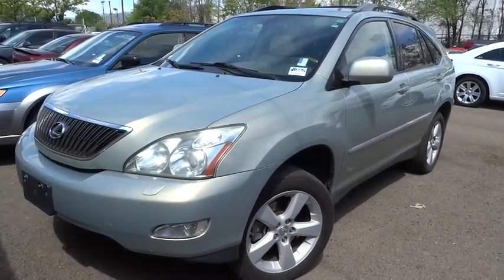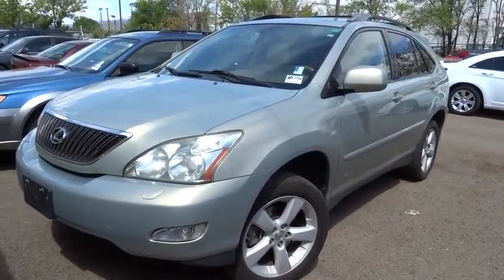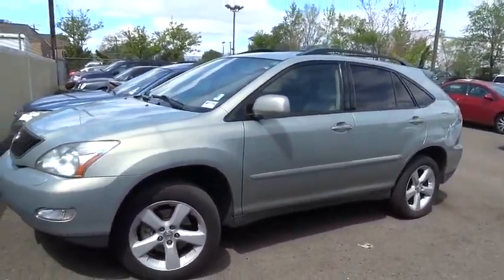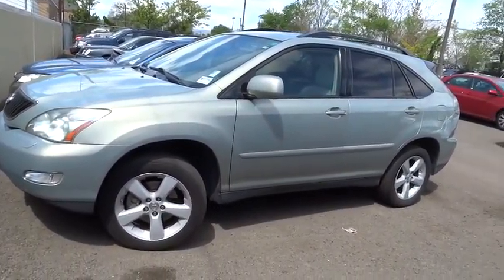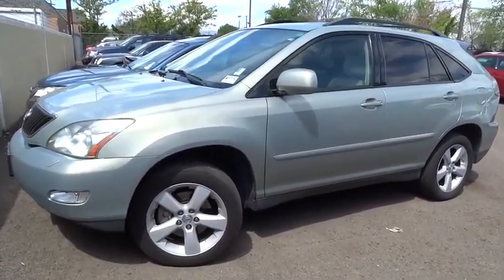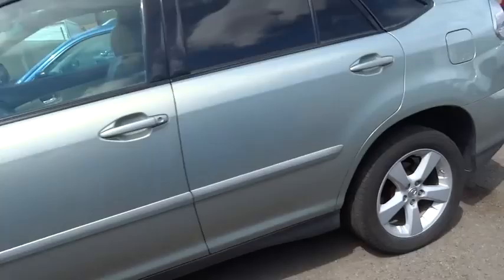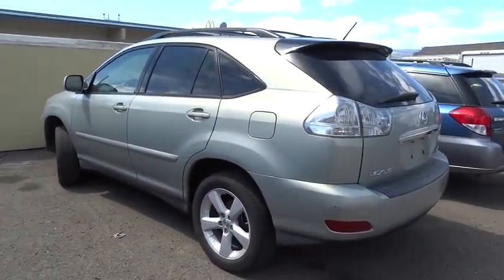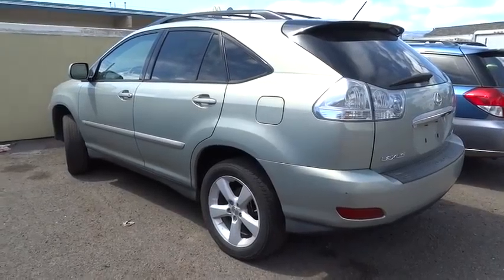2007 Lexus RX 350 Reno, Carson City, Northern Nevada, Roseville, Folsom, NV P10682A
2007 Lexus RX 350
2007 Lexus RX 350 AWD 4dr - Stock#: P10682A - VIN#: 2T2HK31U97C016371